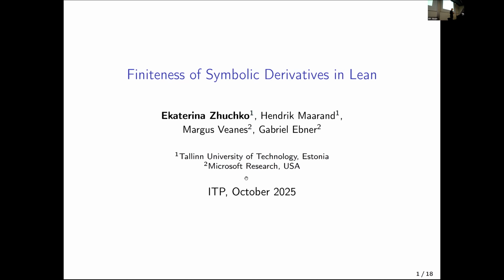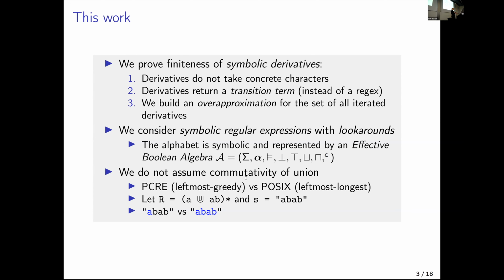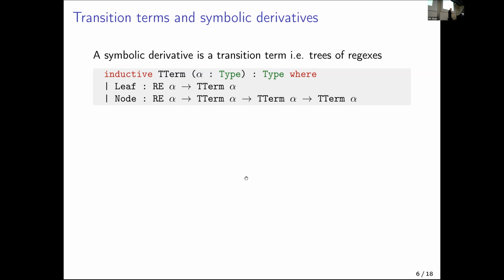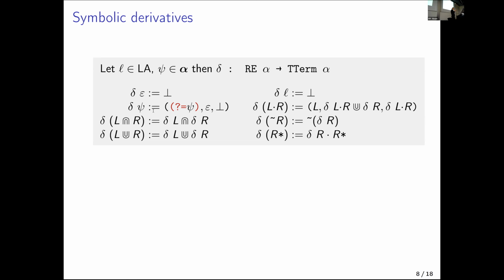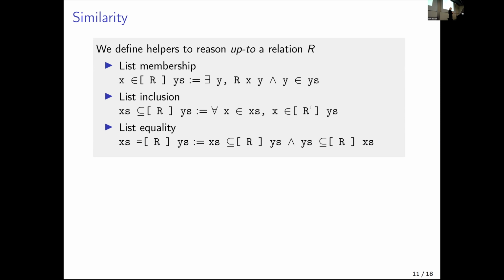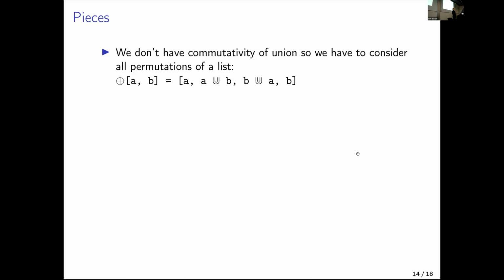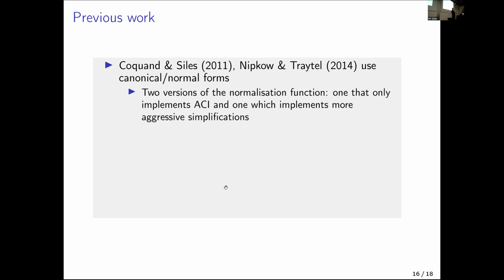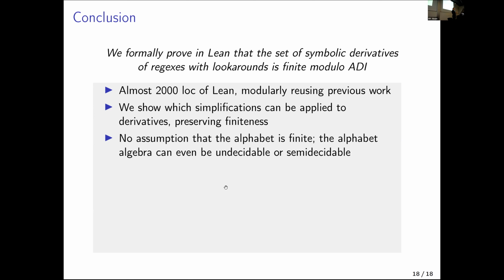Finiteness of Symbolic Derivatives in Lean | Ekaterina Zhuchko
ITP 2025 session 15 (1 October 2025)
Finiteness of Symbolic Derivatives in Lean
Ekaterina Zhuchko*, Hendrik Maarand, Margus Veanes, G. Ebner